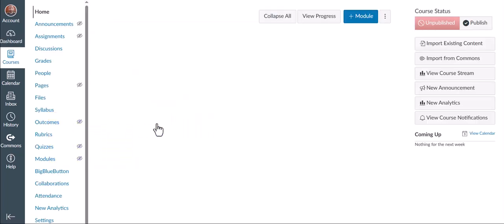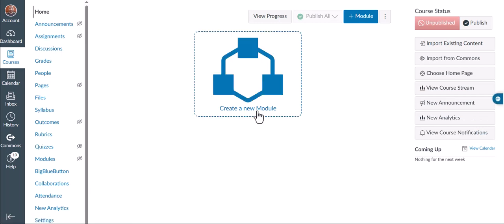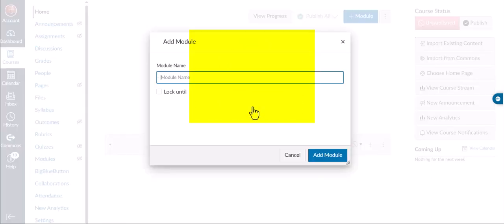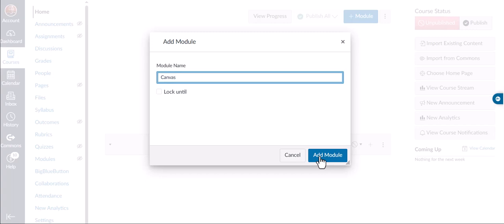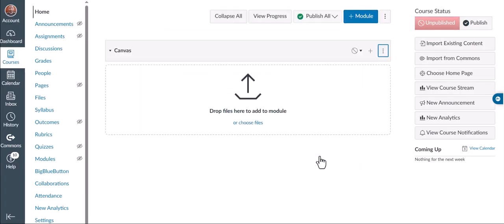CANVAS HOW TO MAKE A MODULE